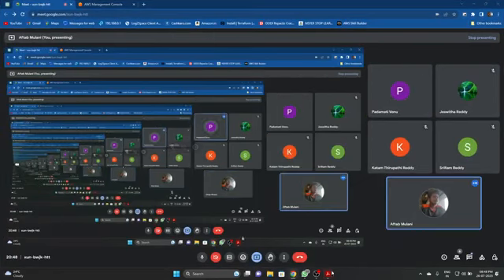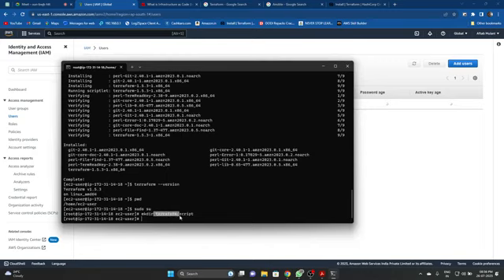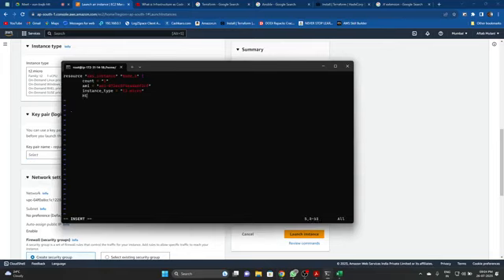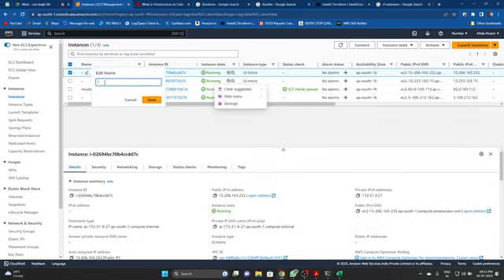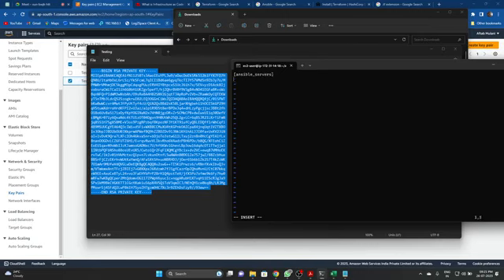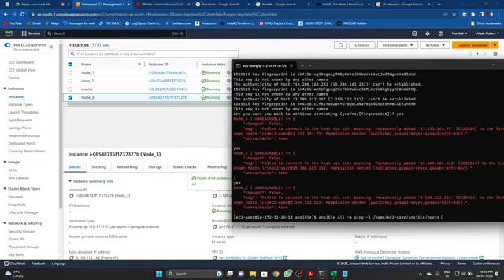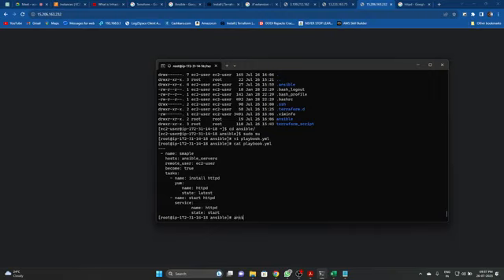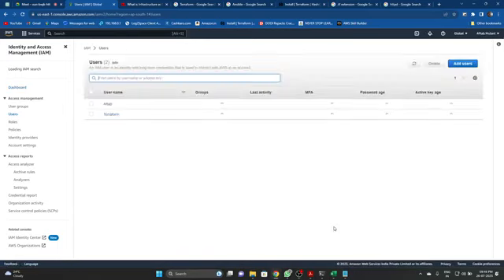Project 3 | Provisoring using Terraform and ansible